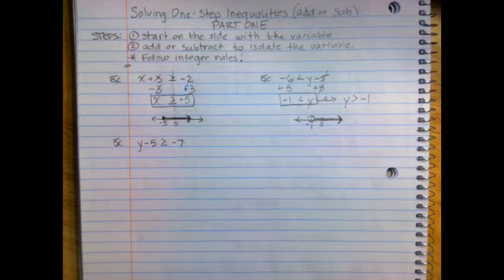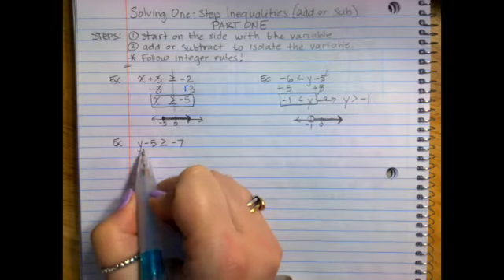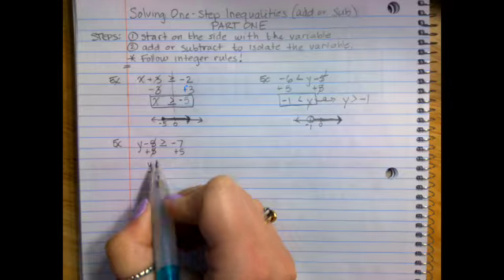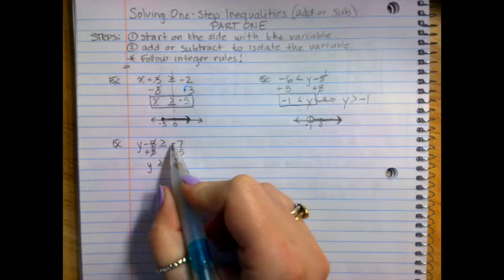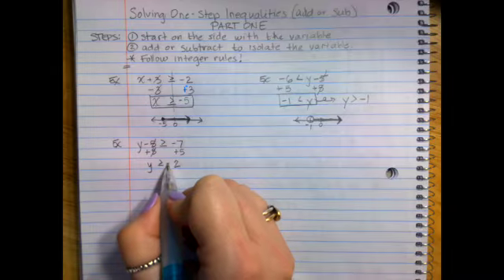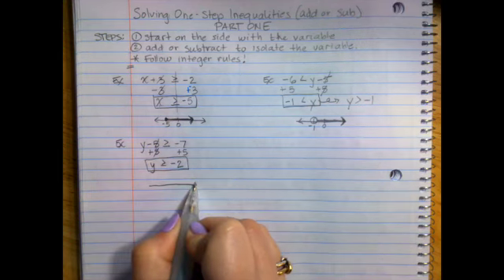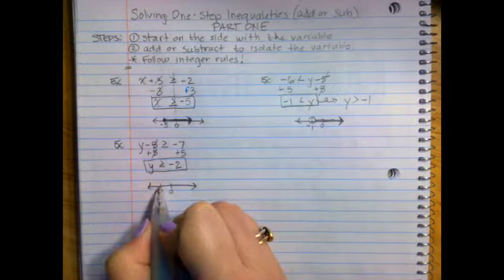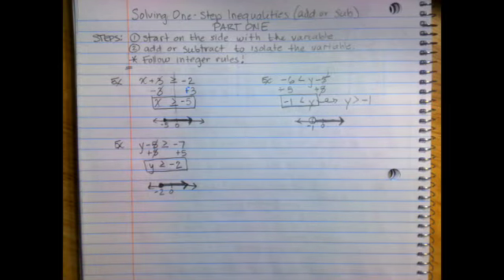Solving One Step Inequalities By Adding or Subtracting Tutorial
How do you solve a one-step inequality by adding or subtracting? Come and see!